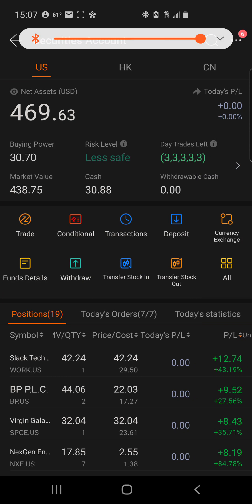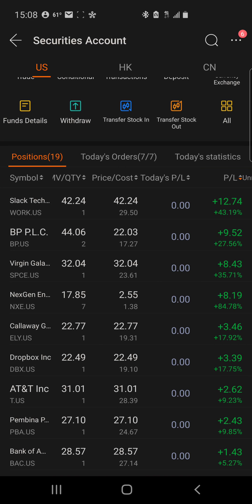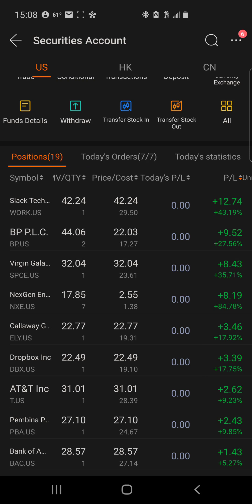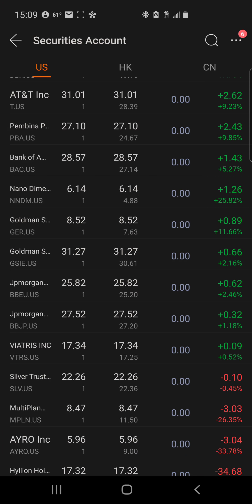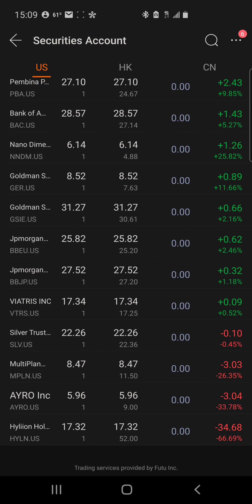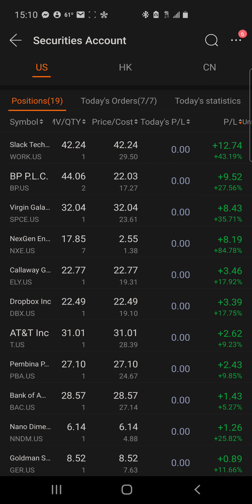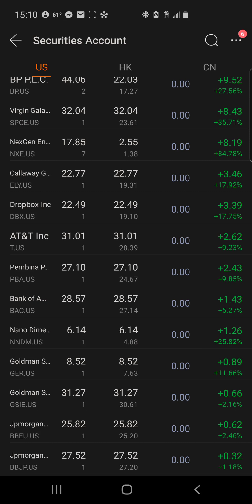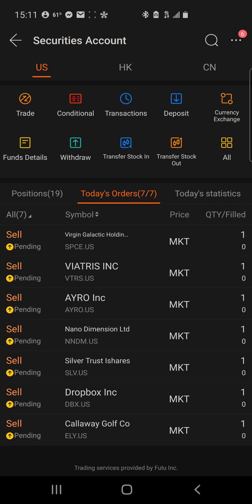My MooMoo portfolio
Welcome to the house 🏠 money 💰 investing channel

Join Robinhood with my link and we'll both get a free stock 🤝